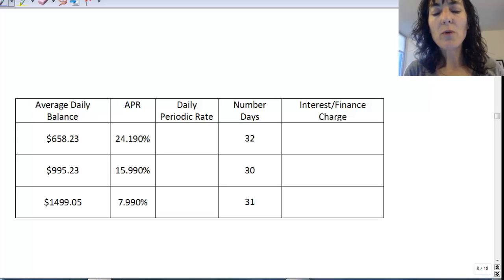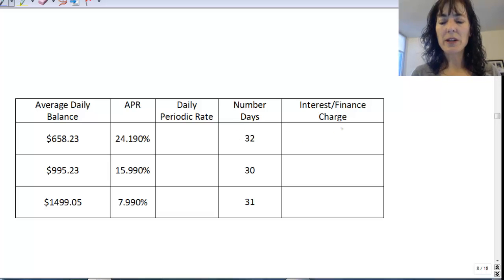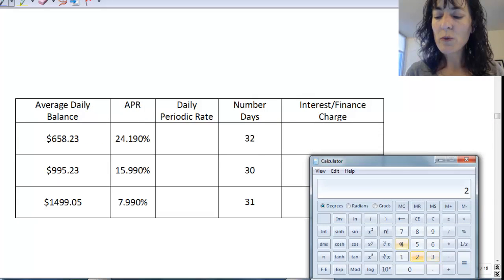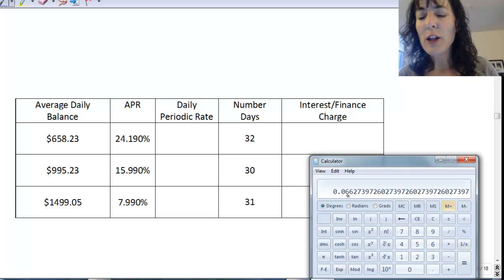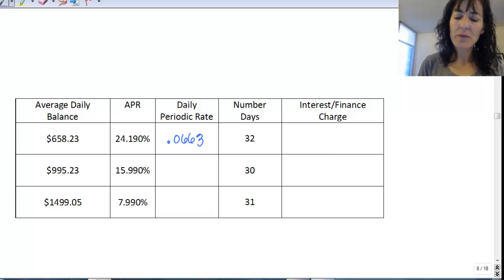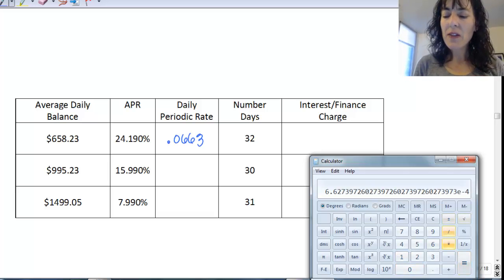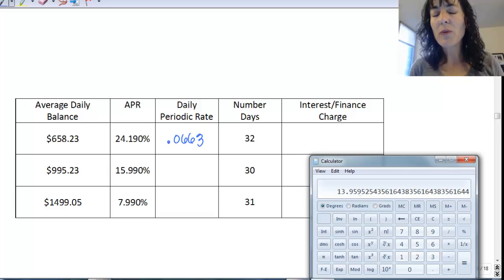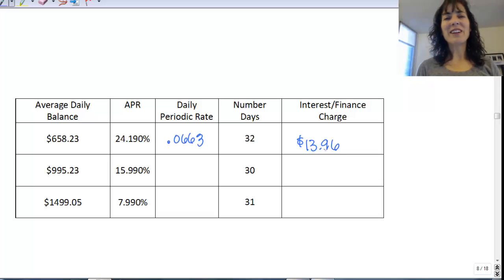Simple Interest: Row 1 p8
worked out example of credit card interest